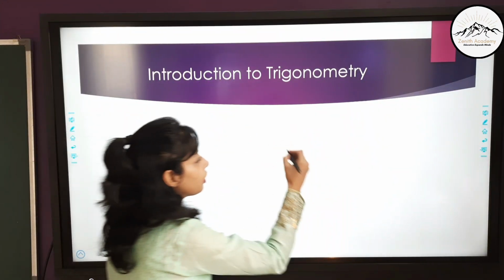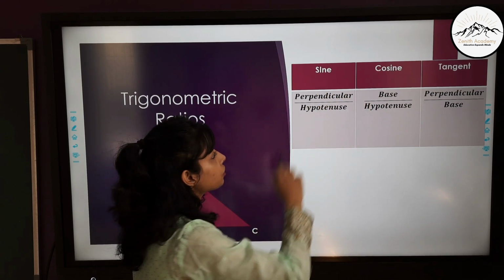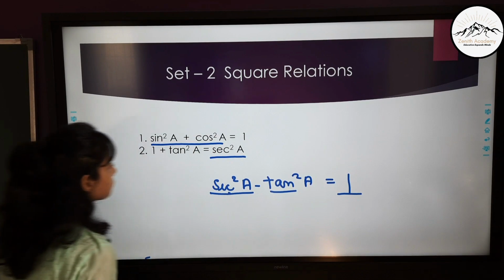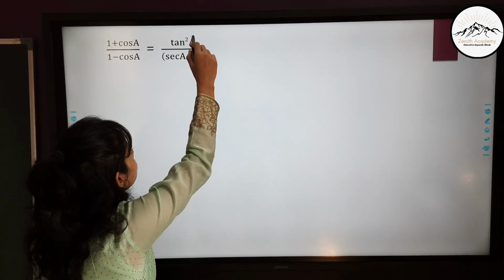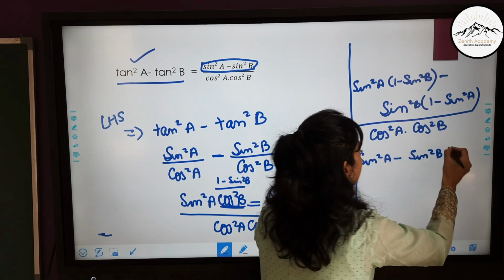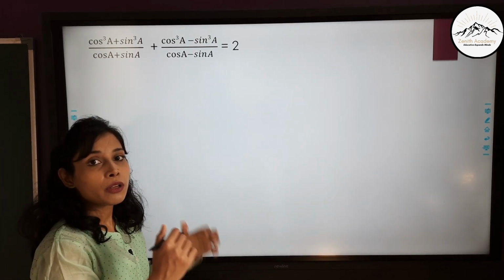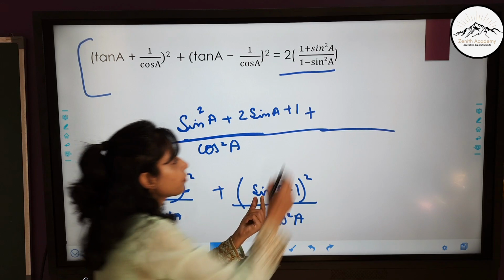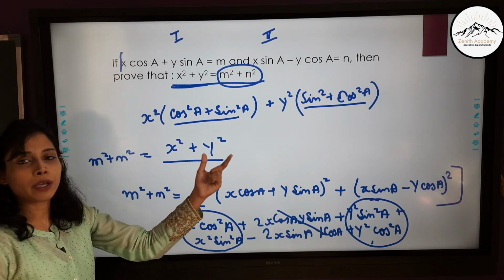Trigonometry (Part 1) Class 10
Ideal for ICSE / CBSE / SSC - all boards